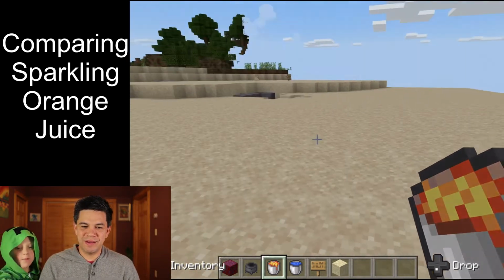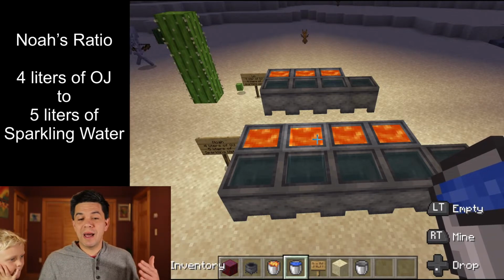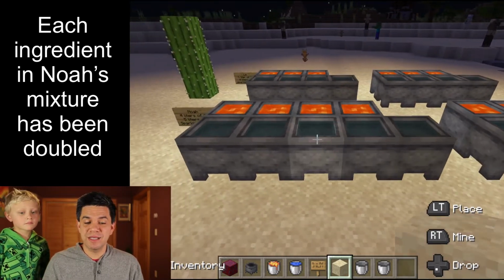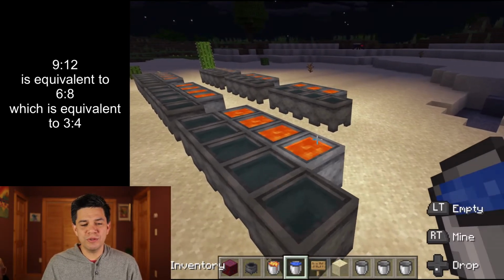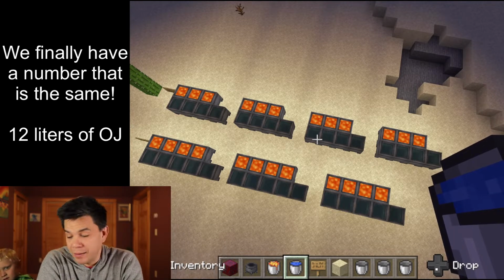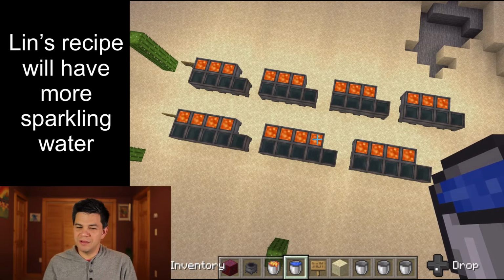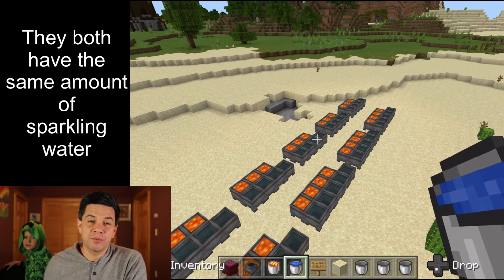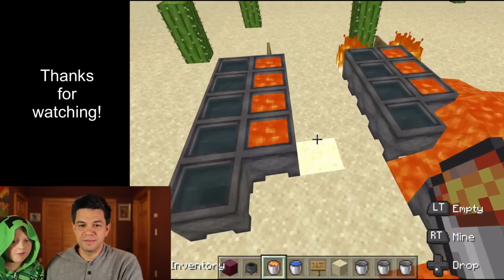Comparing Sparkling Orange Juice Recipes in Minecraft OUR 6.2.10.3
I’m back with another math/Minecraft video to illustrate 2 different Sparkling Orange Juice Recipes. Lin uses 3 liters of orange juice with 4 liters of sparkling water and Noah uses 4 liters of orange juice with 5 liters of sparkling water.

Lin’s ratio of OJ to Sparkling water is 3:4 and Noah’s is 4:5.

How do these recipes compare?
Do they taste the same?

It’s a weekday so my helper isn’t playing along but he is still here the to help.

Open Up Resources Illustrative Math Grade 6 Unit 2 Lesson 10 Activity 3 - Comparing Ratios